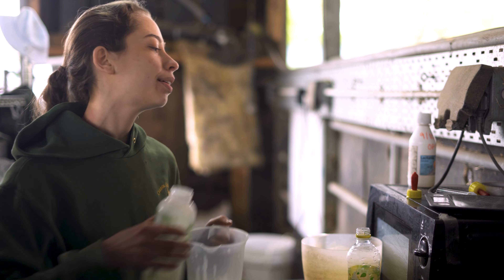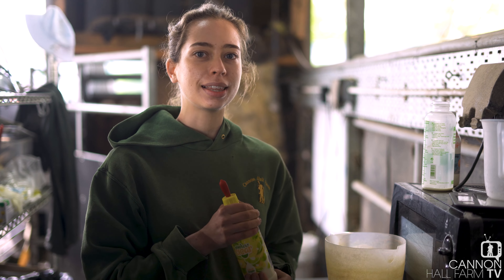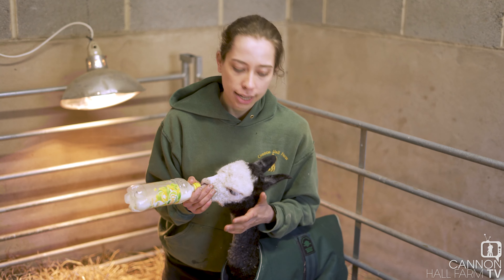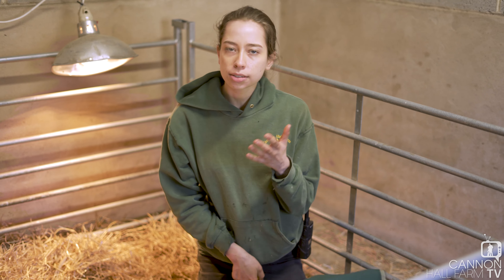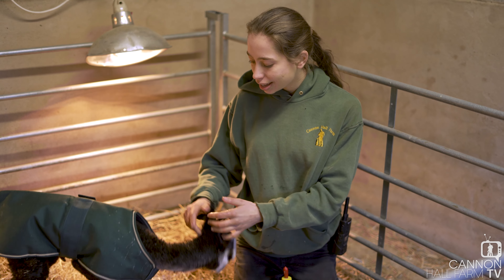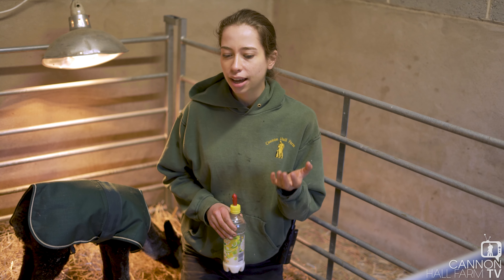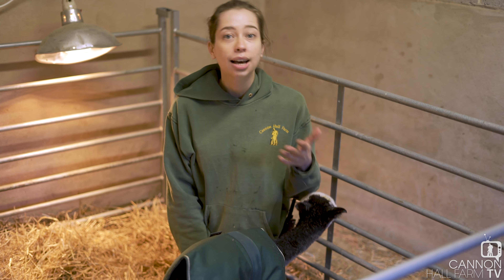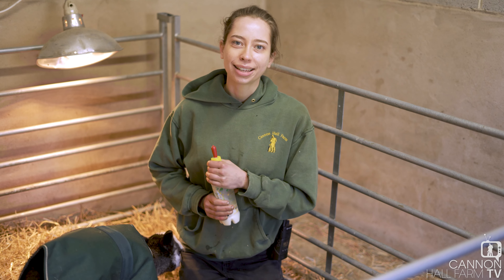Farmer Kate is mum - Cannon Hall Farm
Our latest little arrival needs feeding around the clock and all of our farmers have stepped up to help keep his belly nice and full. Today it's Farmer Kate's turn and she's an absolute expert having spent many months feeding the lovely Helen.